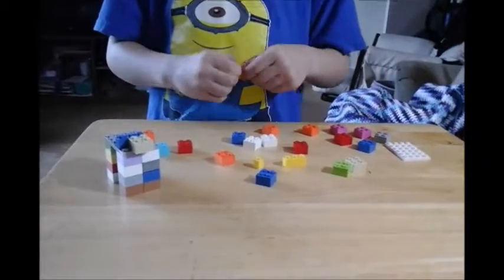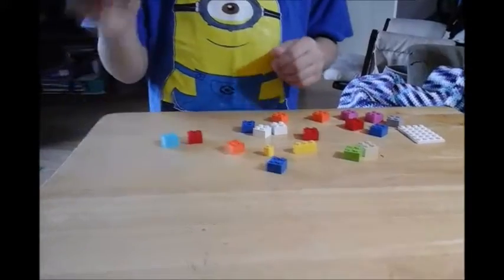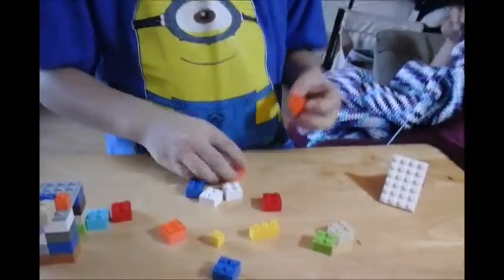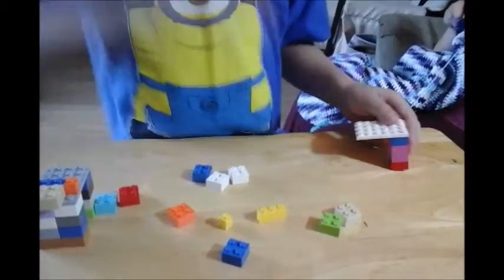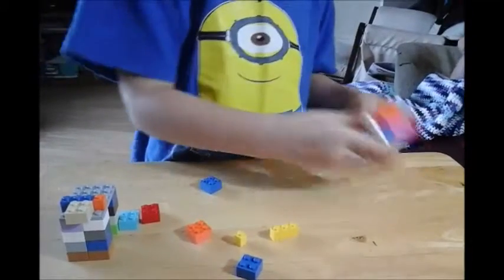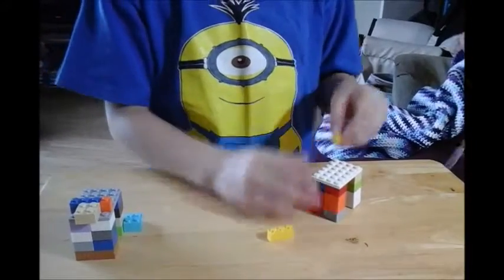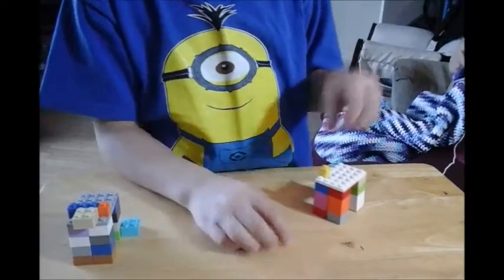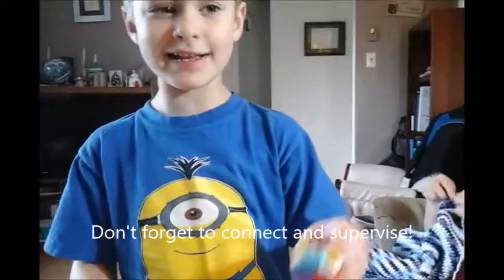Lego Hamster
My little brother and I just got baby hamsters so he decided to build a couple hamsters with our Lego bricks. His description is hilarious!